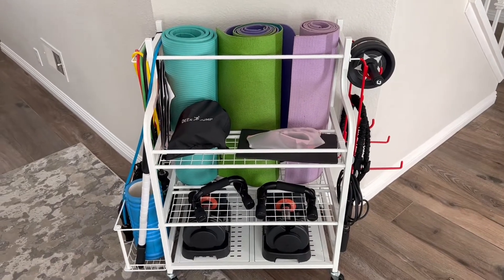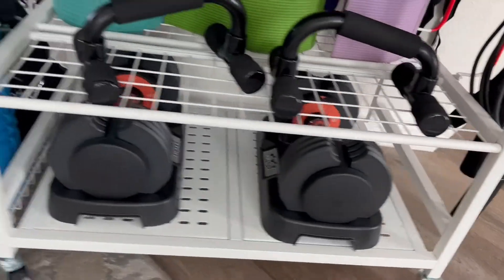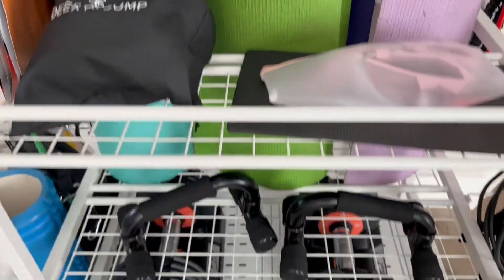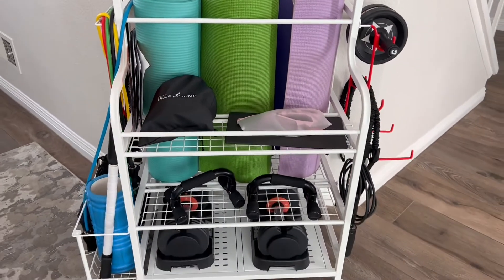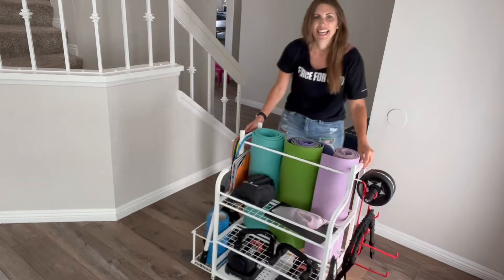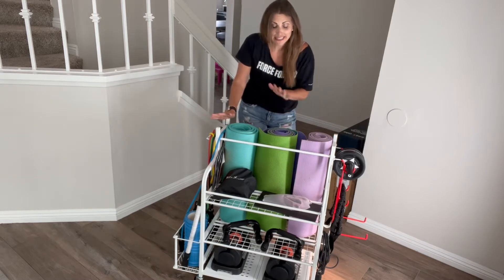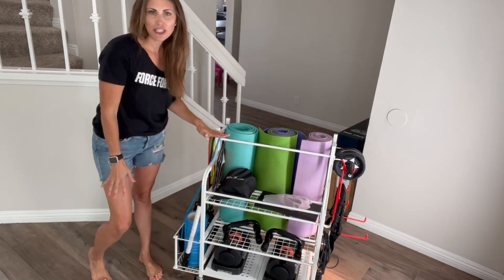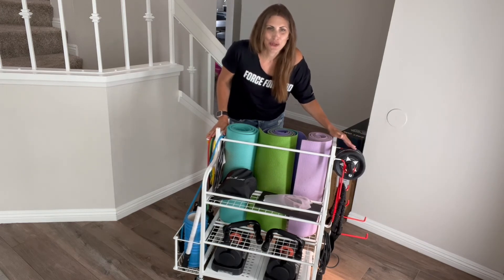Organize Your Home Workout Gear with Mythinglogic Mobile Storage Rack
Easy to set up and looks nice!

Mythinglogic Yoga Mat Storage Racks, Home Gym Storage Rack for Dumbbells Kettlebells Foam Roller, Yoga Strap and Resistance Bands, Workout Equipment Storage Organizer